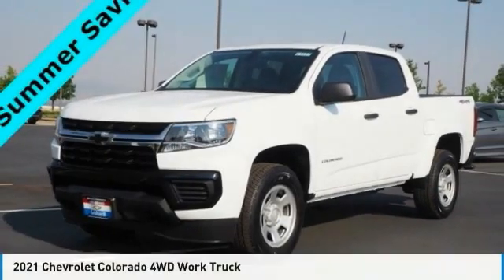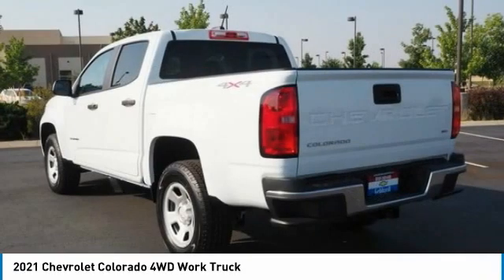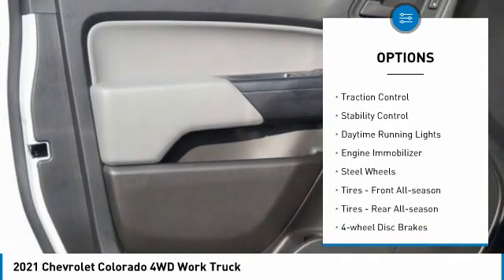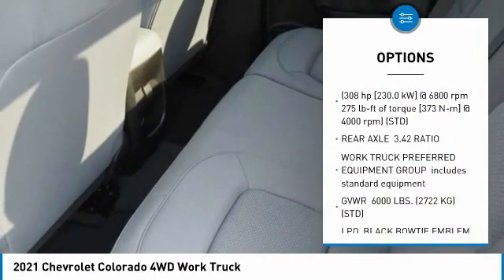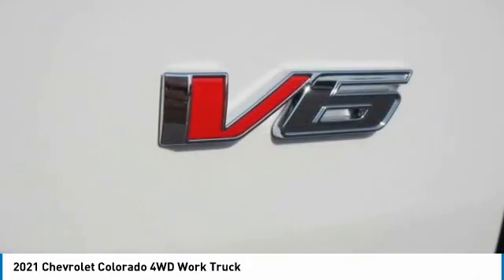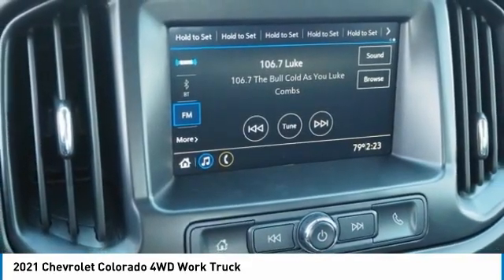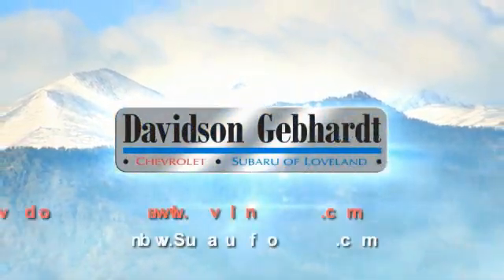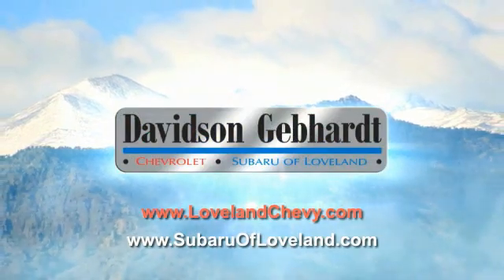2021 Chevrolet Colorado Loveland CO T21517